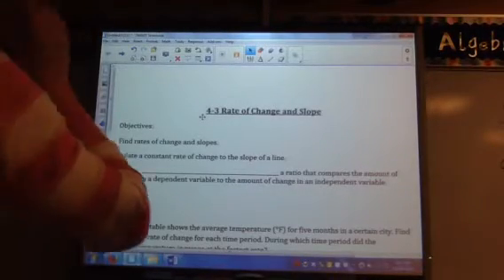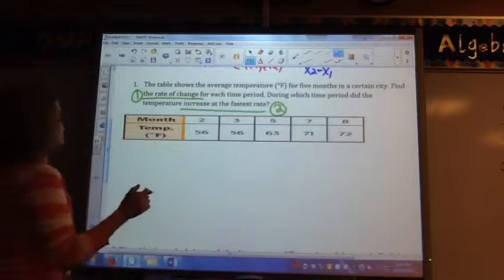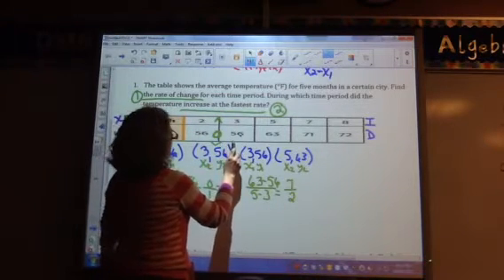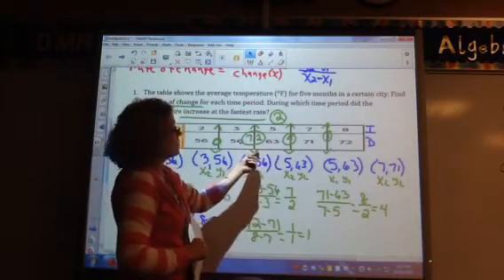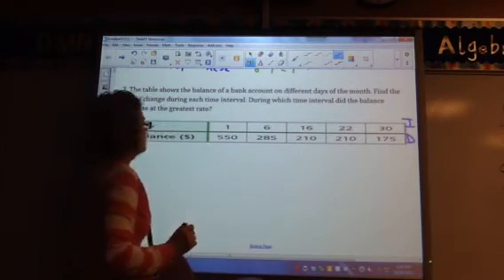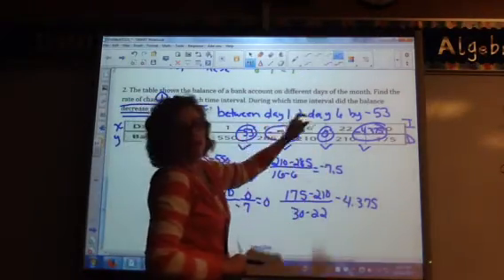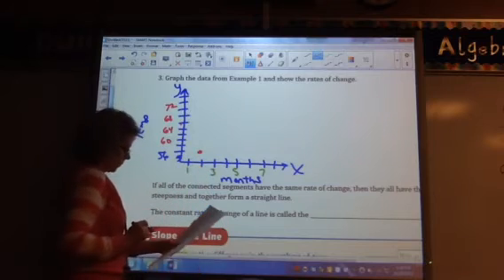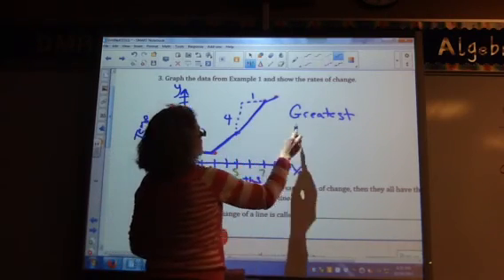McCrory 4-3 Rate of Change and Slope part 1